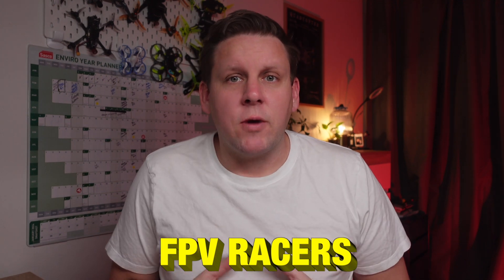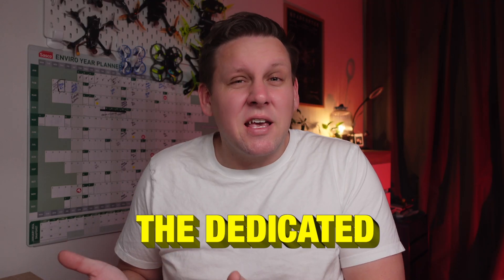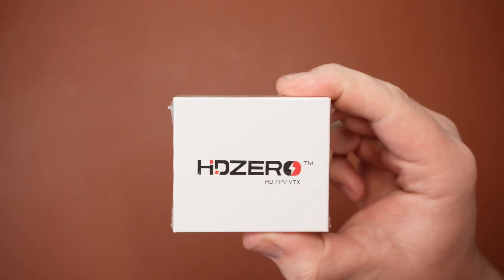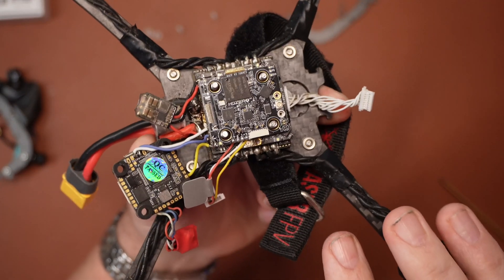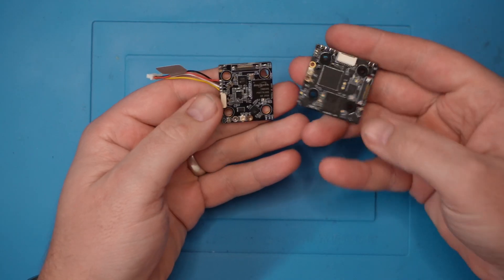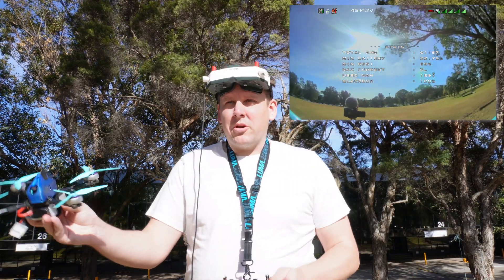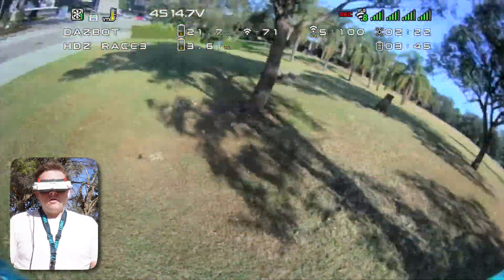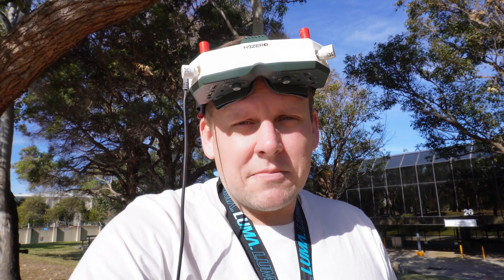HD-Zero's New Video Transmitter For Racing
Join 'The Hangar' 🛩 my members only community - you get:
🤝 1:1 Help/Support

So, I built a course with 71 highly detailed but simple modules,  breaking down absolutely everything! They're can't be anything missing, if there is, I will add it.

FPV racers worldwide face a common issue - the size and power constraints of HD-Zero video transmitters. They've grown frustrated by the bulky size of these transmitters, but also by their inability to be powered by 5 Volts, unlike most analog alternatives. As a result, many racers have turned to the smaller, 5-volt pad powered Whoop Lite VTX, despite its inability to be mounted to the stack.

HD-Zero, acknowledging these pain points, has designed a solution. The all-new HD-Zero video transmitter is not only 22% smaller than a Race 2 VTX, but it can also be powered by any 5-volt pad or HD connector up to 12 volts, thereby ticking all boxes for size and power requirements.

Despite its smaller size, the HD-Zero video transmitter stands strong with a 60% thicker PCB than the Whoop Lite VTX, while only adding a negligible weight increase of 1 gram.

With compatibility for all different resolutions that HD-Zero offers - from 540p at 90 fps to the usual 720p at 60 fps and 1080p at 30 fps - this new video transmitter is set to revolutionize the FPV racing experience.

Experience the power, convenience, and unparalleled performance of HD-Zero's new video transmitter - the perfect solution for FPV racers looking for top-notch, high-res video without the bulk and power constraints of traditional models.